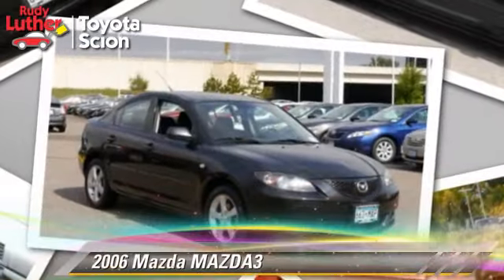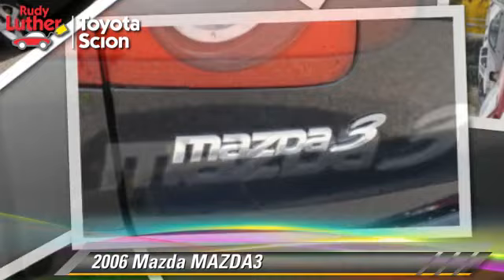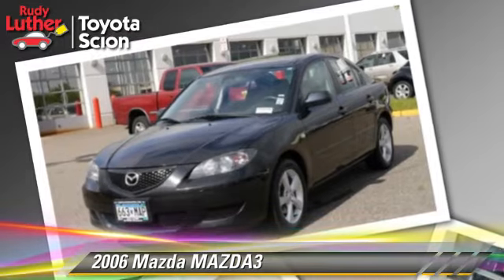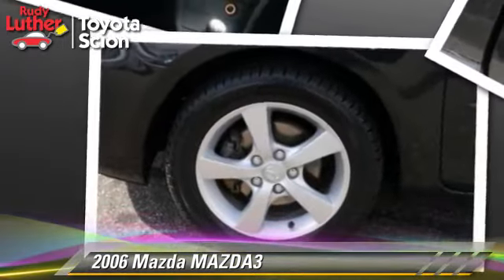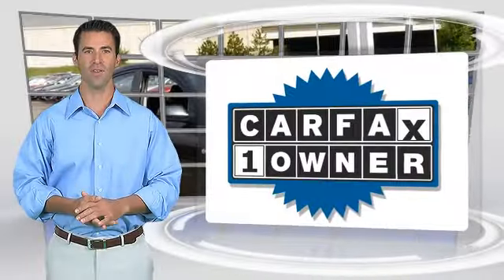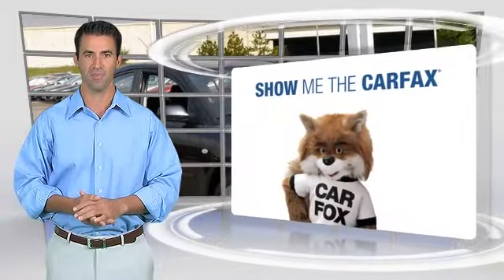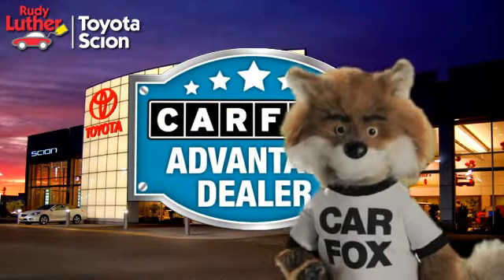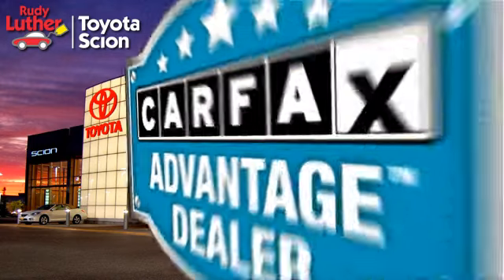Used 2006 Mazda MAZDA3 - Golden Valley, Minneapolis, Bloomington, MN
2006 Mazda MAZDA3

$6,995

Color: BLACK
Engine:  4
Transmission: Manual
Miles: 90235
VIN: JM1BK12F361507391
Stock: 143799A

This vehicle features: Front Wheel Drive, AM/FM Stereo, CD Player, Wheels-Steel, Wheels-Wheel Covers, Tilt Wheel, 4 Wheel Disc Brakes, Engine Immobilizer/Vehicle Anti-Theft System, Steering Wheel Stereo Controls, Intermittent Wipers, Child Safety Locks, Bucket Seats, Seat-Rear Pass-Through, Cloth Seats, Mirrors-Vanity-Driver, Mirrors-Vanity-Passenger, Air Bag - Driver, Air Bag - Passenger, Rear Defrost, Floor Mats-Front, Reading Lamps-Front, Trunk-Emergency Release, Power Steering, Additional Power Outlet(s)

[DFIN:3:3182479:A:2770:F1989DD5:3e33901767cb173f78d4931d0d510e47]